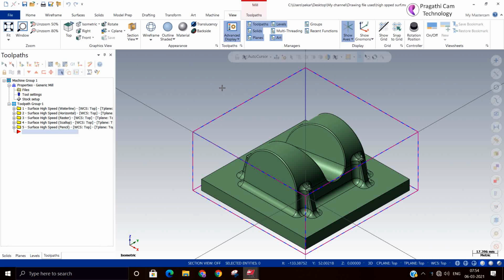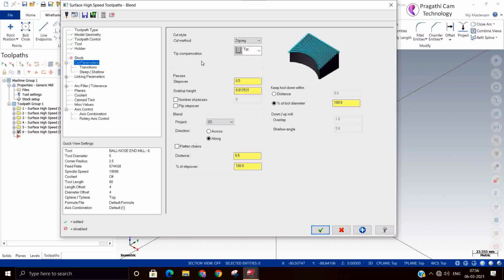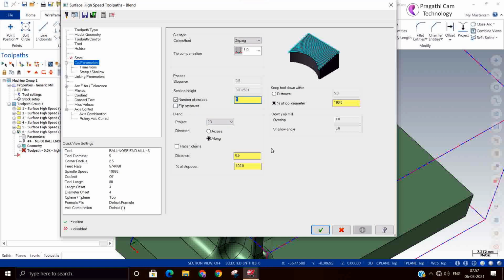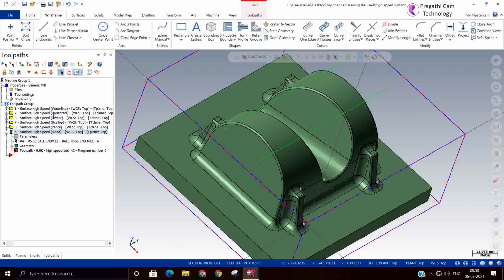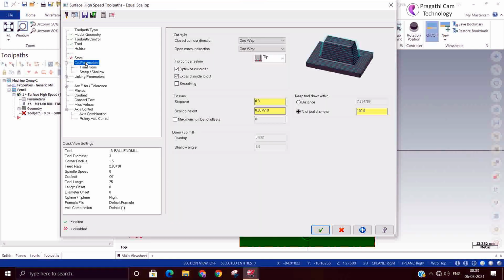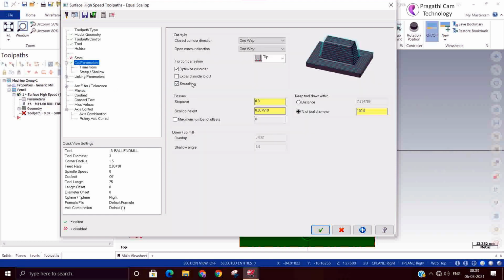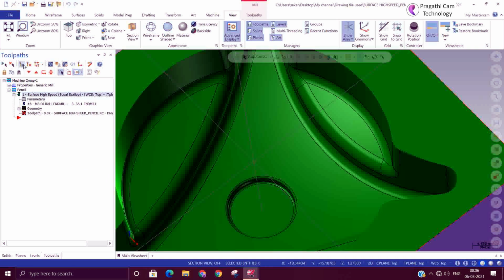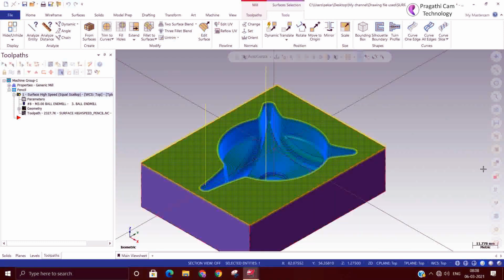Mastercam High Speed Surface Finish Blend Tool Path and Equal Scallop Tool Path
Hello Everyone,
3D High Speed Blend Toolpaths
3D High Speed Blend toolpaths machine the selected Machining geometry between selected Curves, and conforms to the part shape. In the part below, the selected Curves are the line geometry.
Equal Scallop Toolpaths
The Equal Scallop toolpath creates a consistent scallop motion, relative to the stepover distance. It generates noise free motion with the ability to smooth sharp corners, or convert the motion to a spiral approach while avoiding stepover moves.